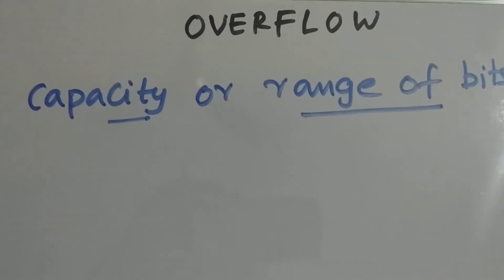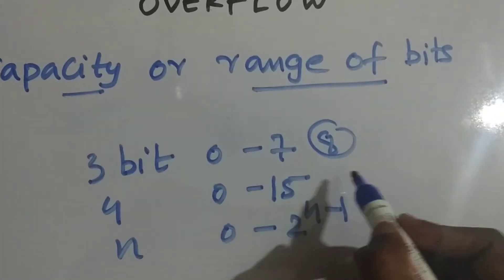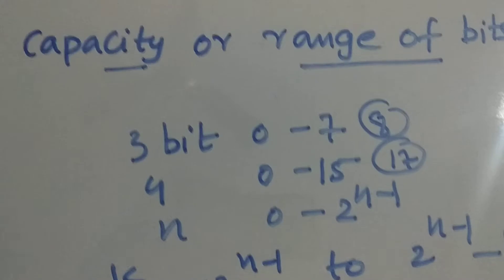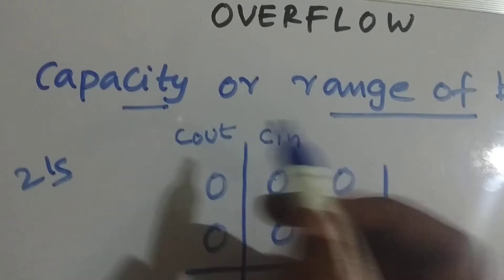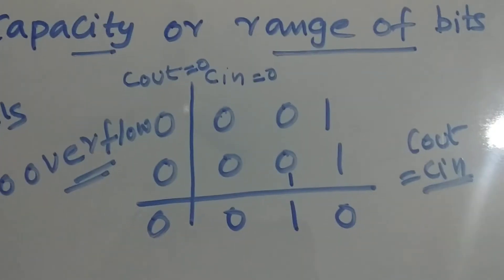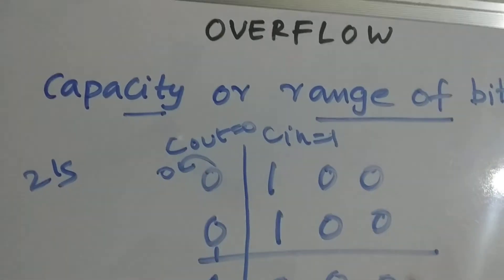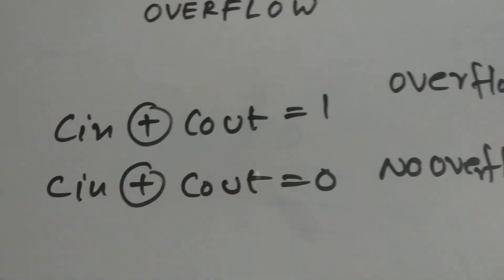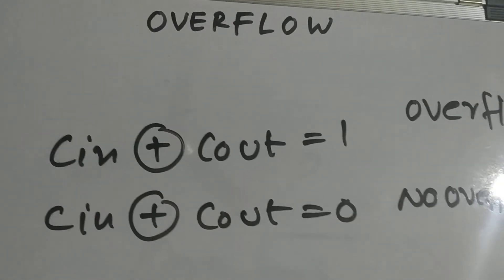Overflow detection quick and simplified in digital design!! (Binary 2's complement)